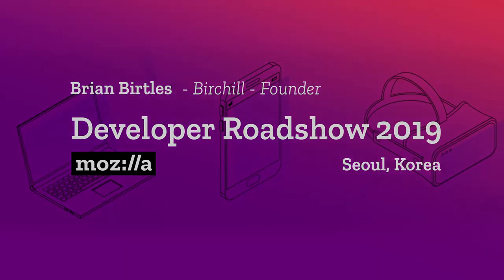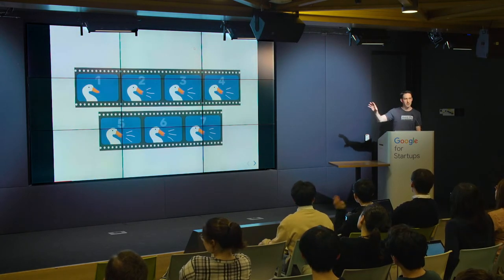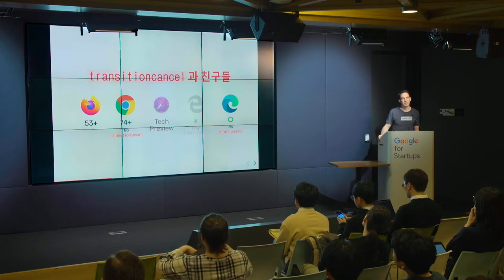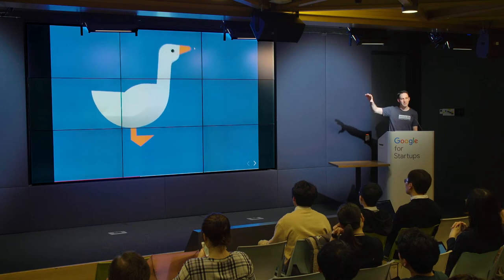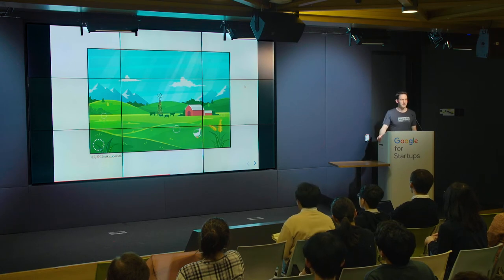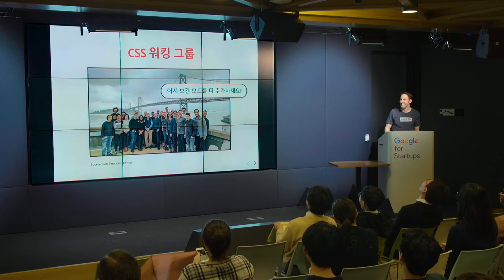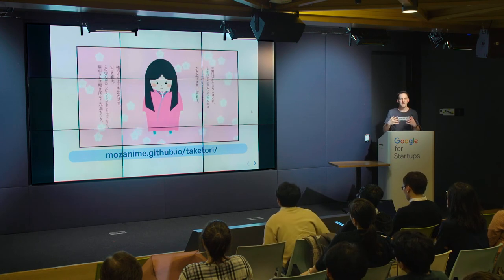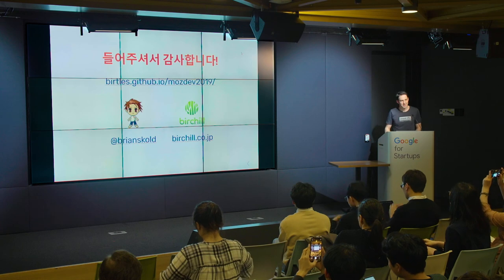10 things I hate about animation - by Brian Birtles - Mozilla Developer Roadshow - Seoul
Brian Birtles shares his pet peeves about web animation, and offers some technological solutions.